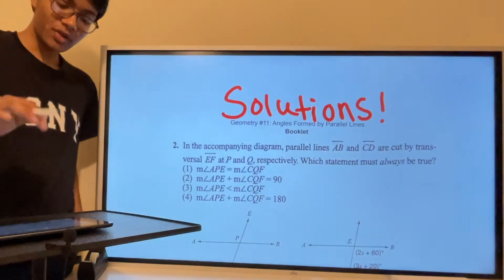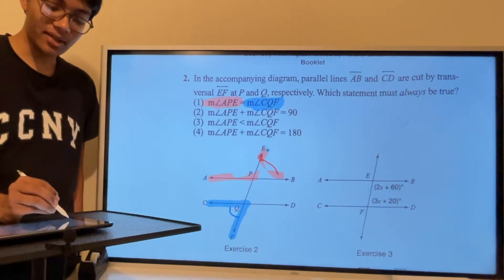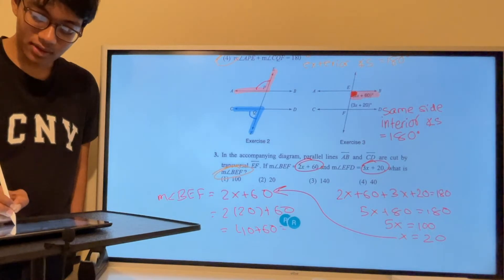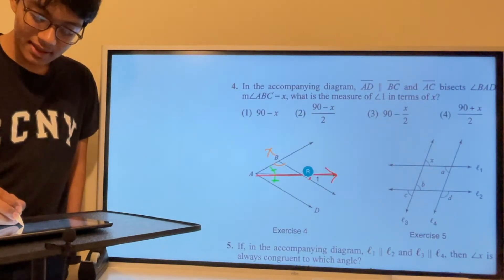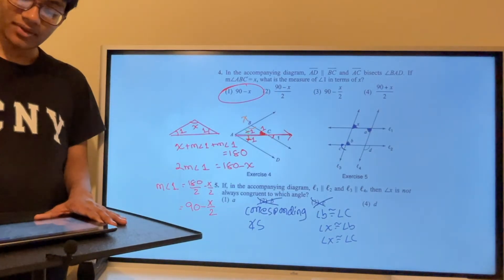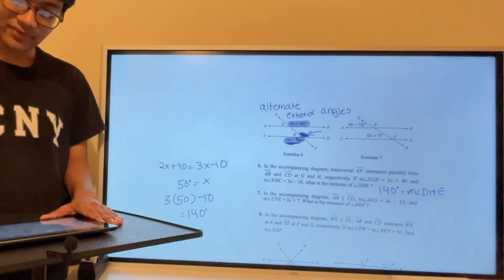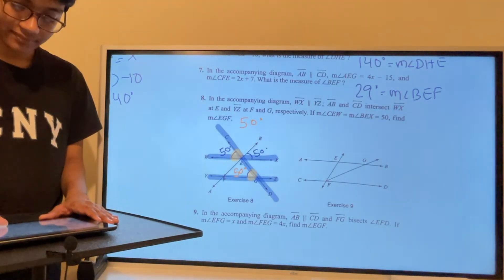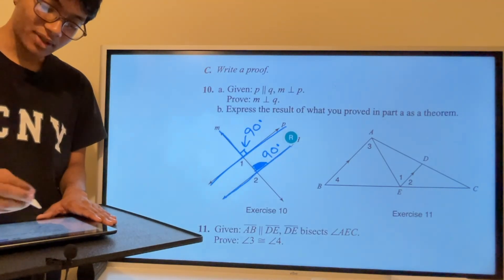Solutions | Angles formed by Parallel Lines or Transversals